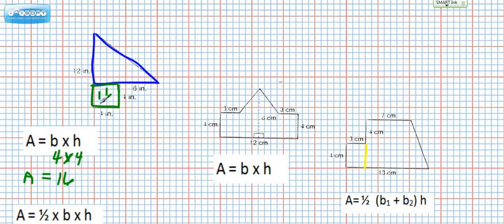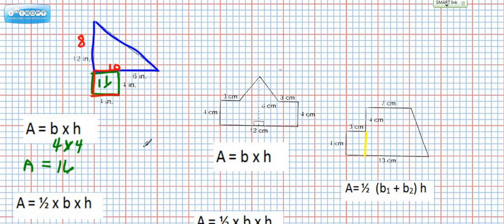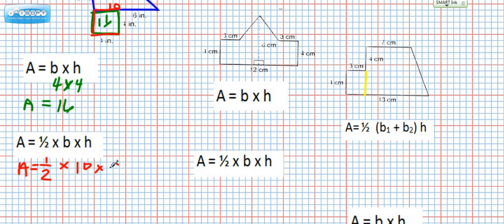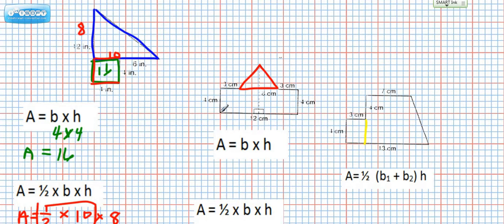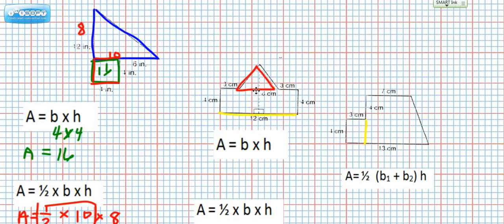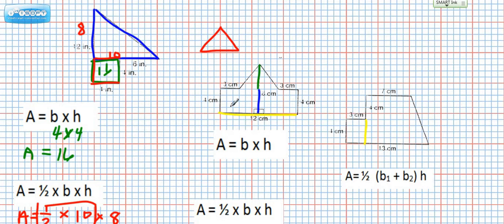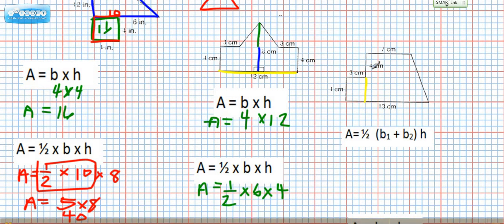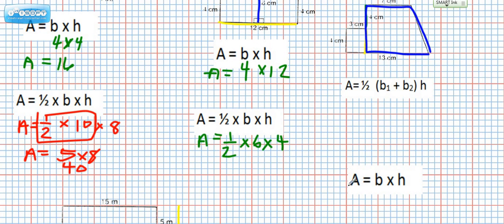L26 Composite Figures with grid lines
Learn how to calculate the area of composite figures. Learn how to infer the length of an unknown side.